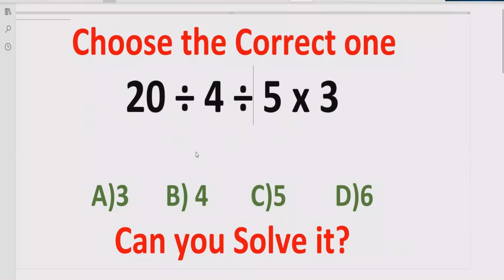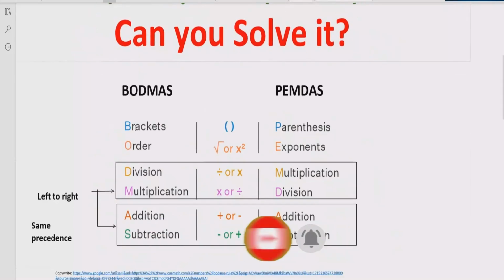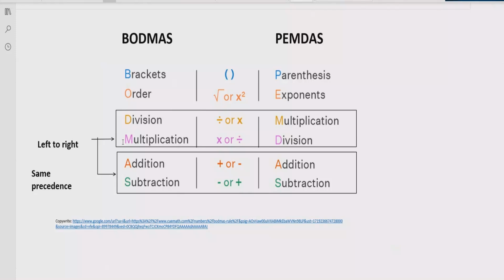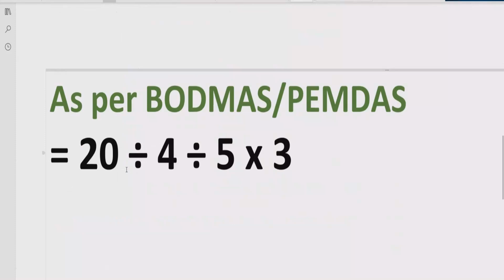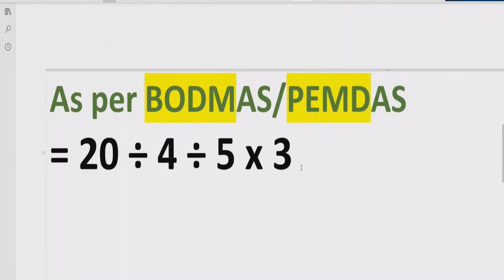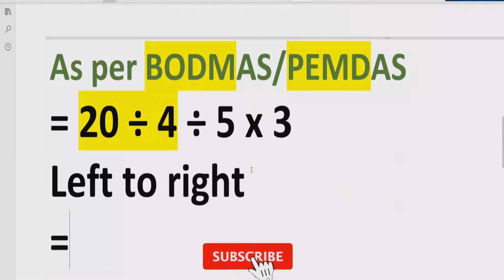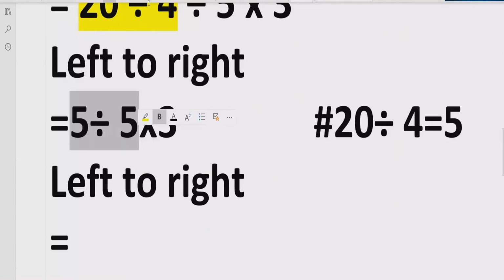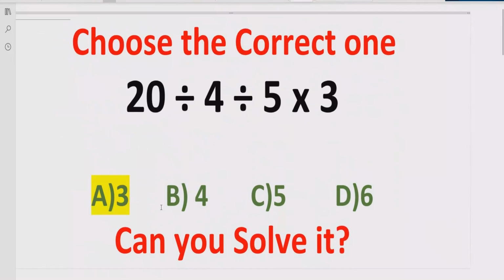Quiz 309 | Which one is Correct? | 20 ÷ 4 ÷ 5 x 3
In this video you will learn to solve a quiz 20 ÷ 4 ÷ 5 x 3